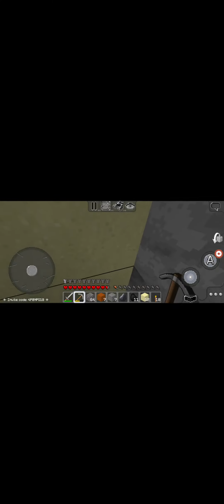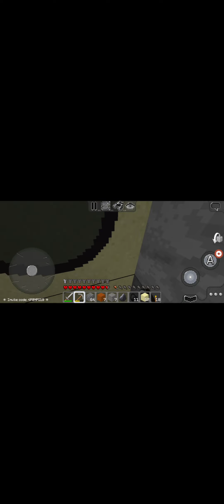today I'm playing survival episode 2